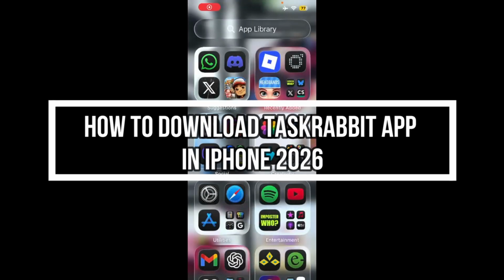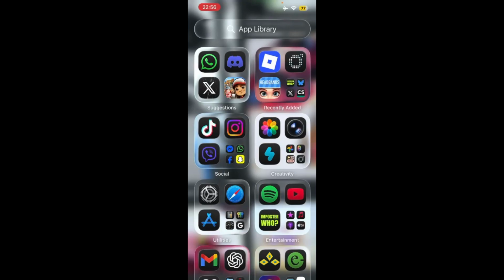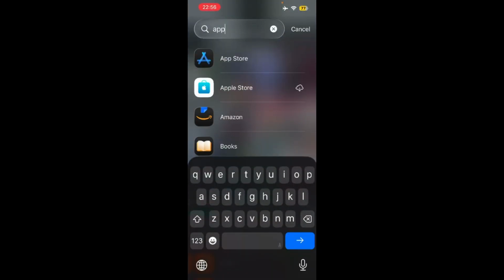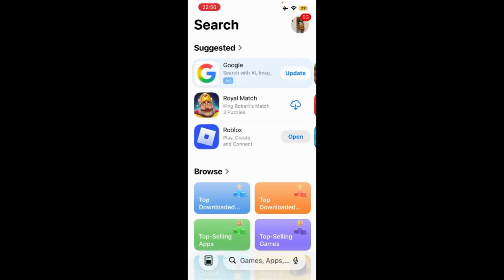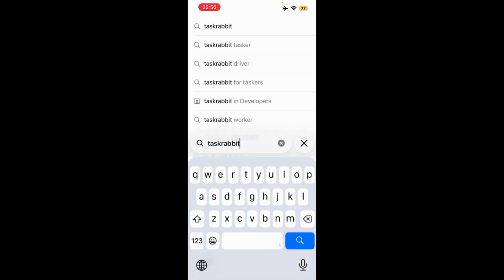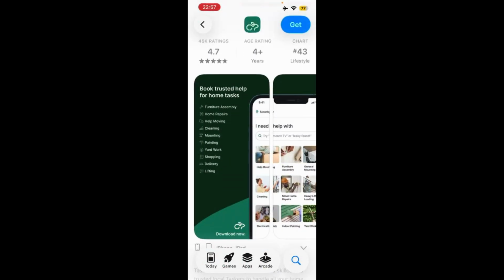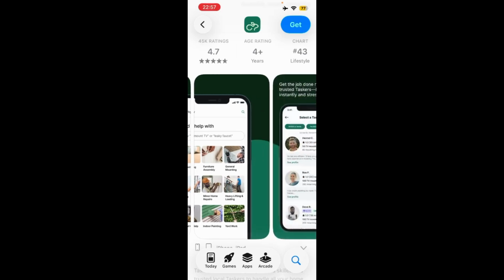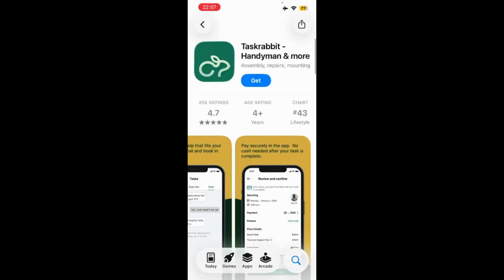How To Download Taskrabbit On iPhone Or Android (Full Guide)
Learn how to download and install taskrabbit on your mobile phone (ios & android).